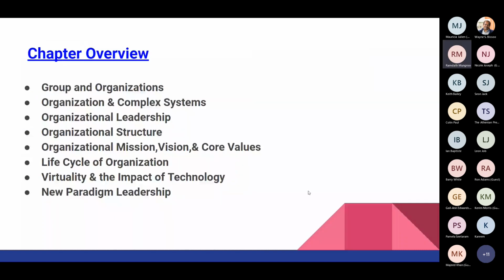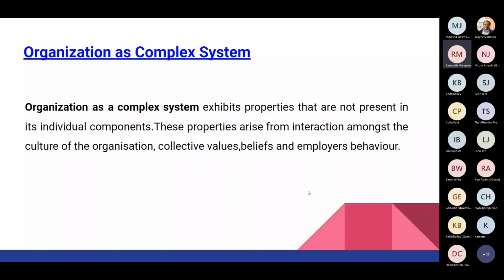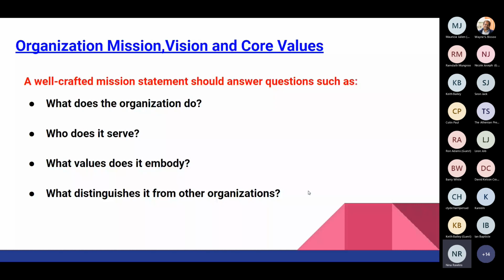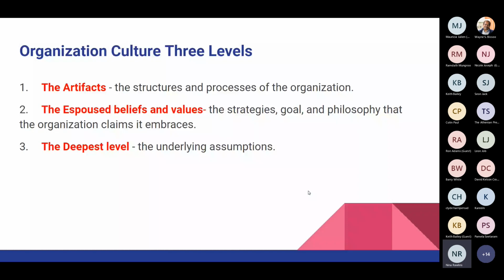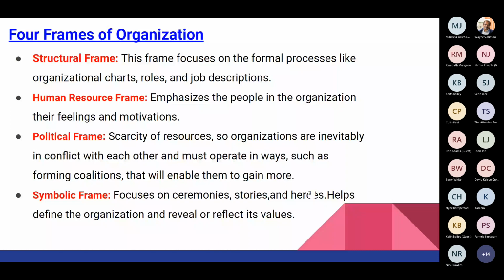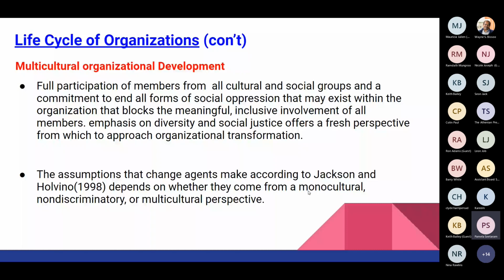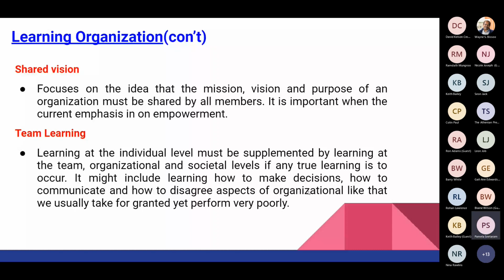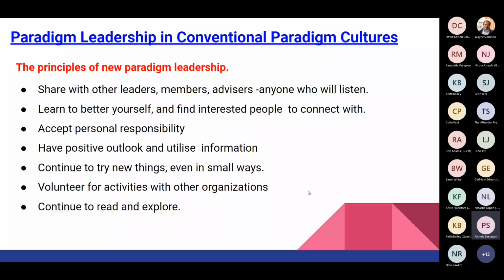BUSI 203 CRN 22296 Wednesdays Class Presentation 7 Chapter 8 Complex Organizations